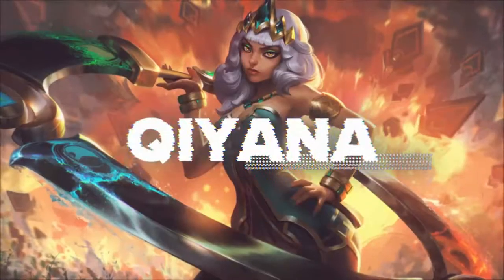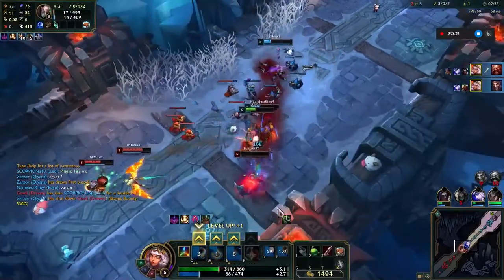The Best Champs For The New Aram Map!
You're in for some non-tryharding christmas time with your ARAM squad?
Here are some picks you should try to reroll to, to absolute crush your enemies. Enjoy!
Hi. We're EarlyGame and we've got all the gaming content you'll ever need. We're your one-stop-shop for news & updates, tip & tricks, guides & tier lists and apparently LoL- Fart videos...
No matter what game you love, chances are we've got you covered :)

We really appreciate all the love and support.

- EarlyGame